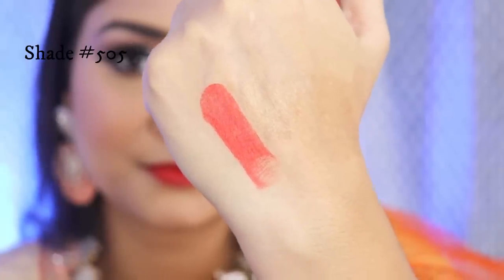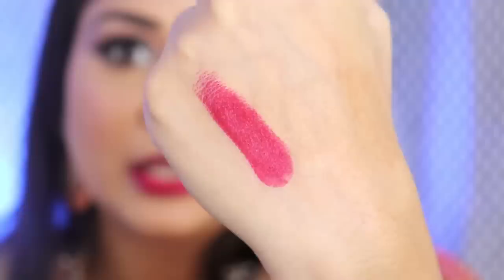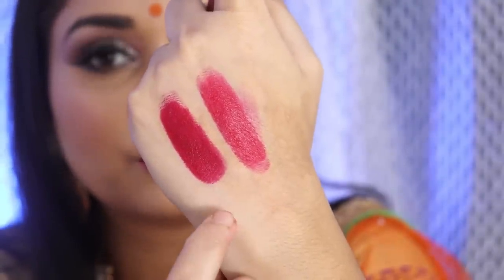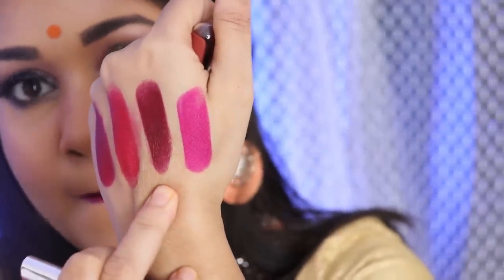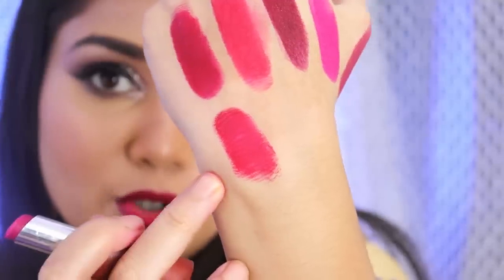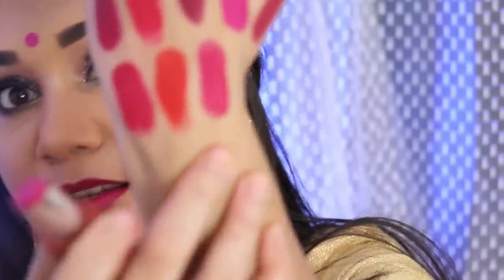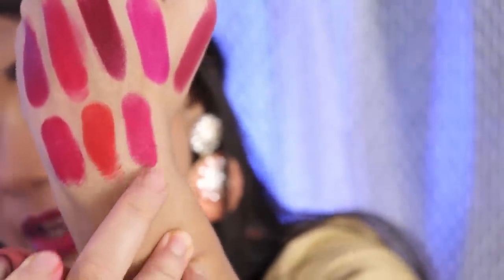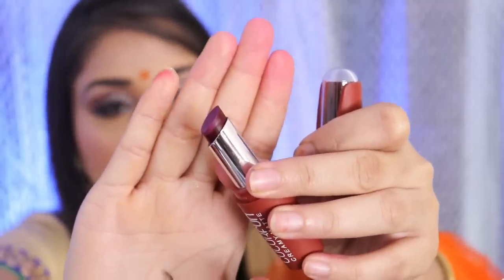Blue Heaven Color Fun Lipsticks All Shades Swatches & Review | Affordable Lipstick | Nidhi Katiyar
Hi Guys,
Today I have for you a new launch from blueheaven.
Its the Blue Heaven Color Fun Lipsticks.
These retail for just rs. 125 and are available in 12 shades.
Here I have swatched all 12 for you and also reviewed these for you.

1. Generic tripod from Amazon
2. Nikon D5200
3. Rode Micro Mic
4. Windows Movie Maker
5. Filmora

I also Sometimes film on my Redmi Note 4

Love
Nidhi